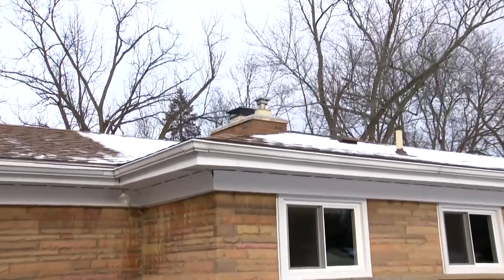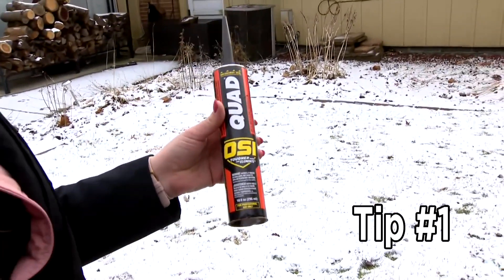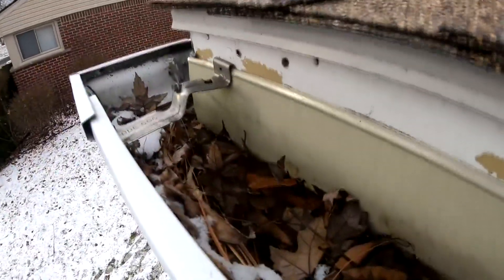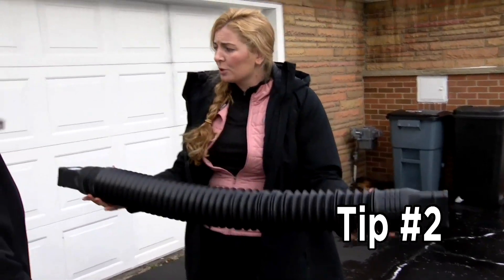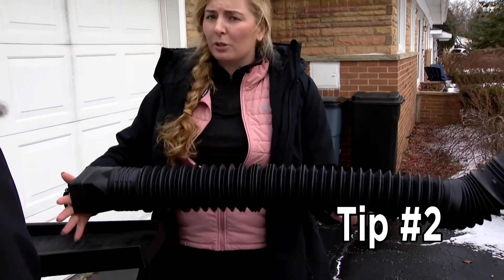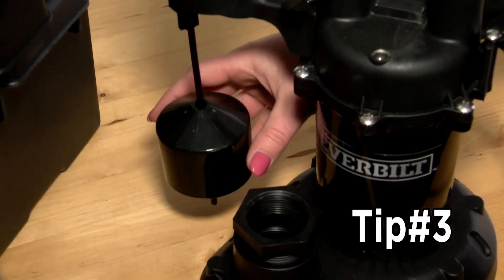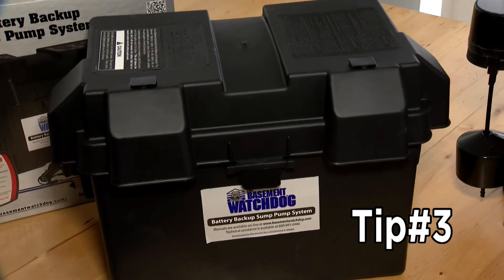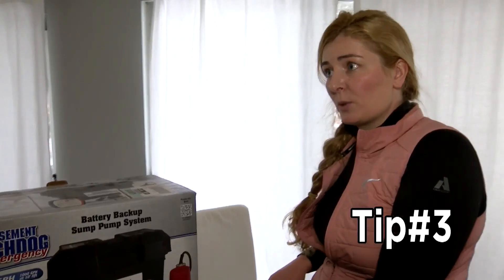Tips and tricks on how to prepare for rain and snow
A significant amount of rain is headed toward Metro Detroit and, as homeowners know, water and your house can be a big problem.